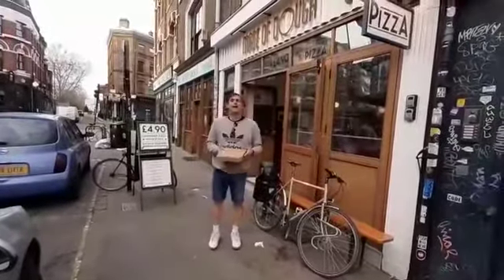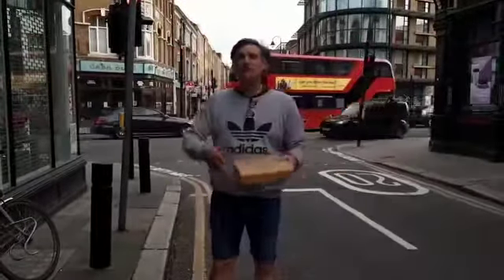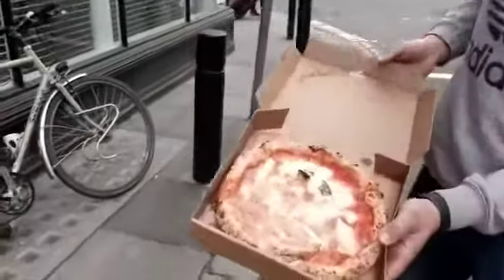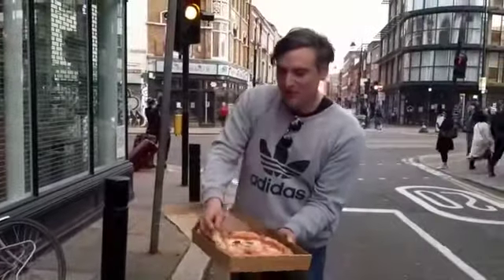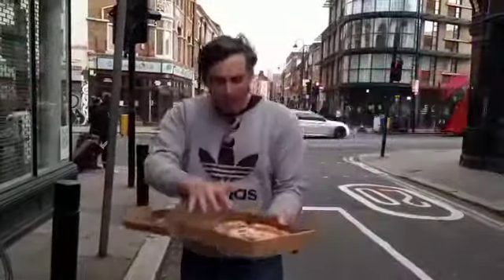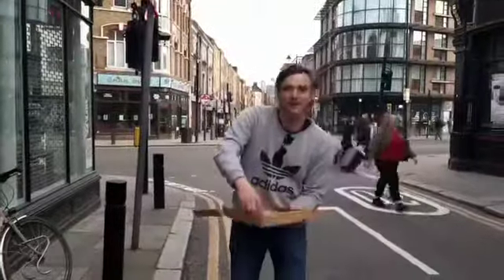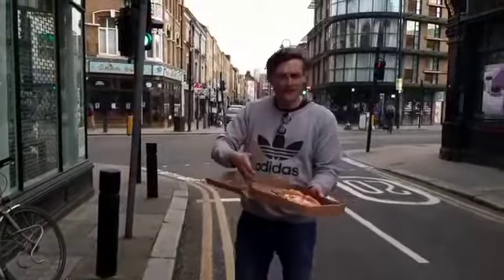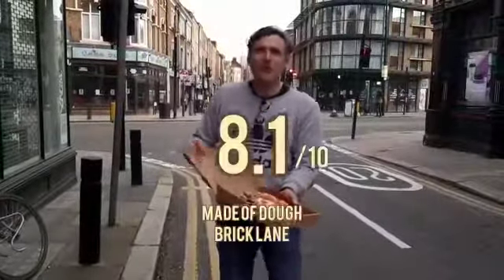Pizza review. Made of dough brick lane. bitetwice ep. 0016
Rating London’s pizza joints so you don’t have to.

Ratings out of 10